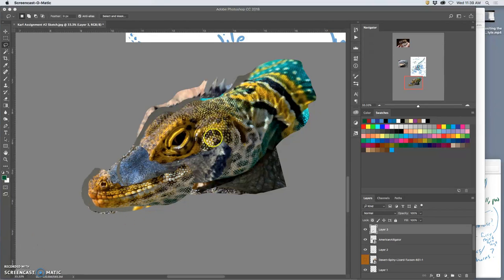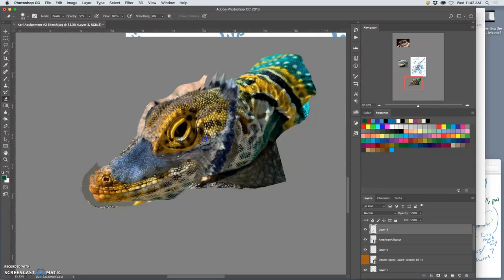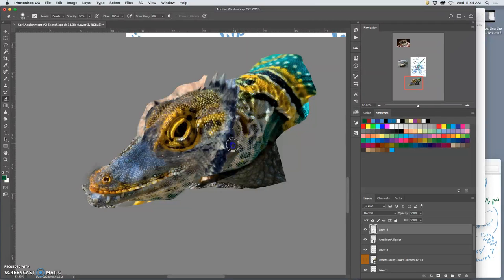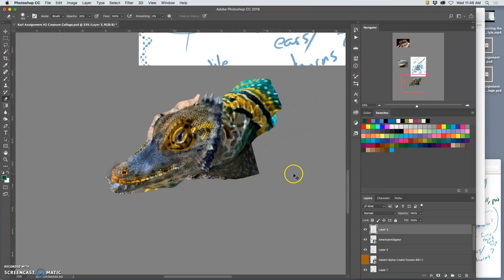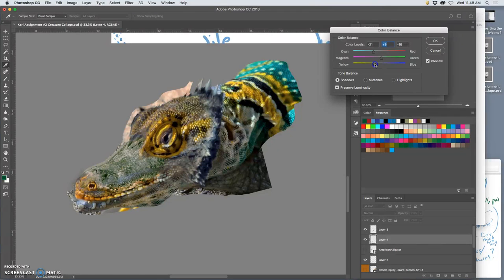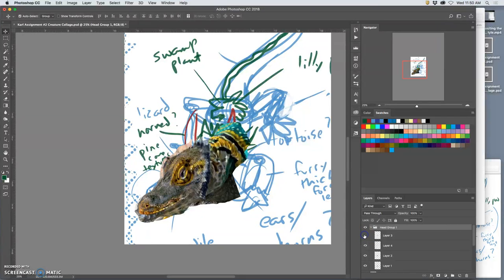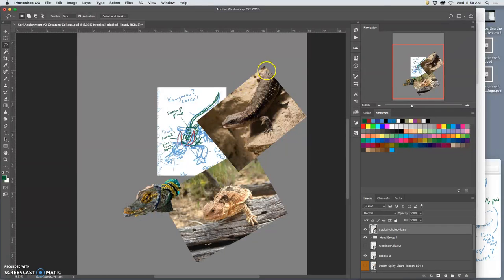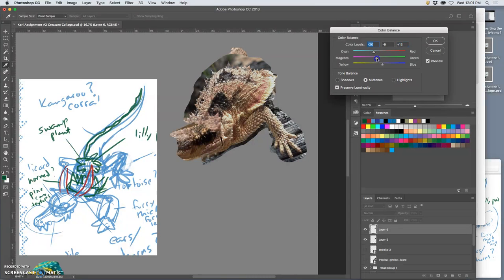4 Piece By Piece Layering and Assembly